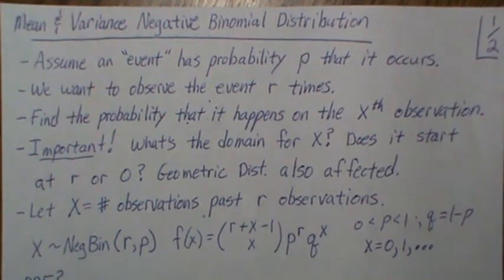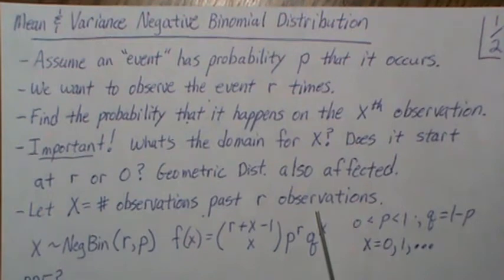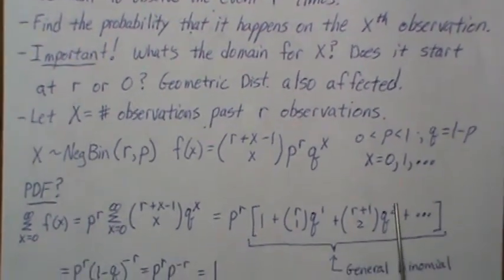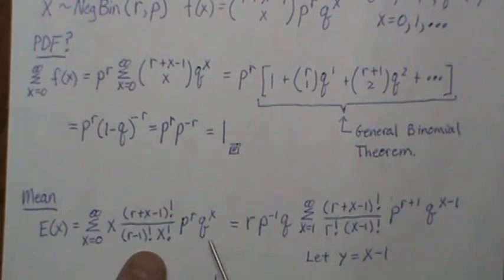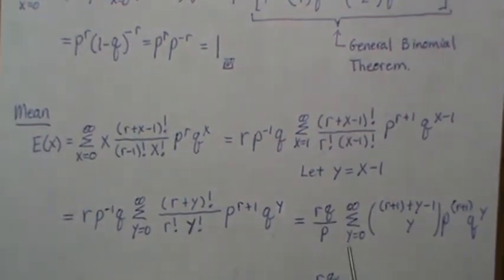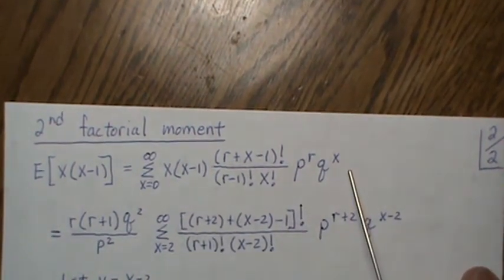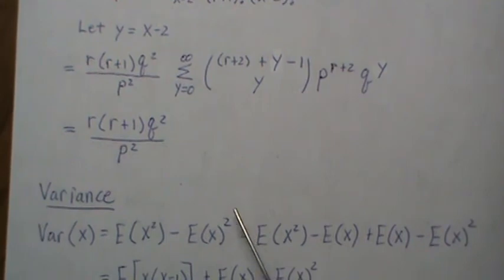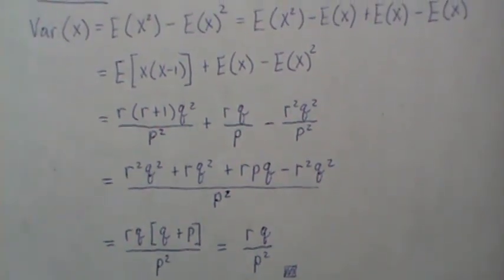Mean and Variance Negative Binomial Distribution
Here we derive the mean, 2nd factorial moment, and the variance of a negative binomial distribution.